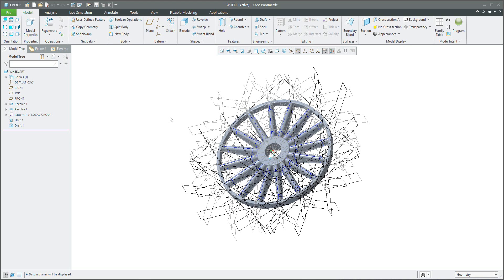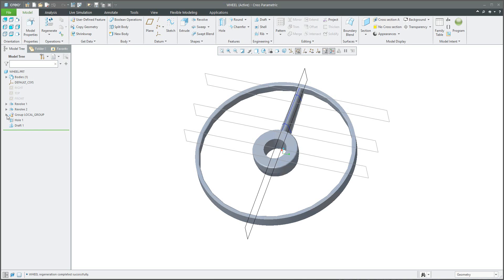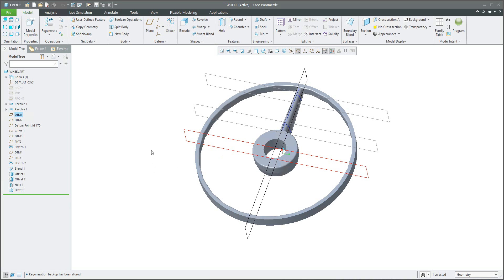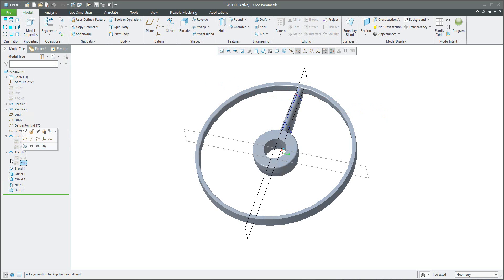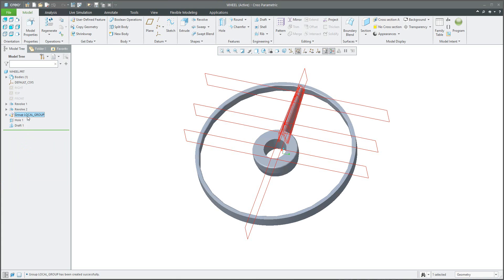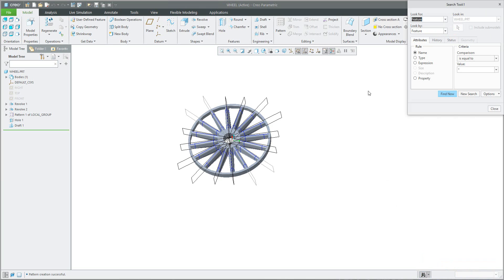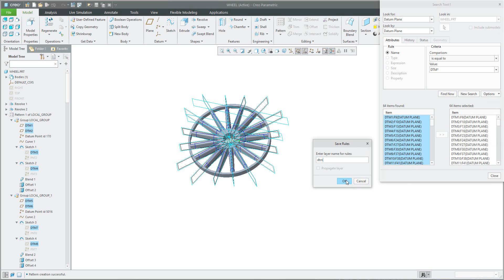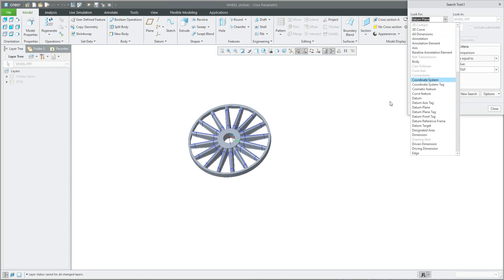Creo Customization: Automatic Layers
The first part of the series - Basic 3D Modeling Exercise for Beginners in Creo Parametric.

You will learn Minimize visualization of datum features  or How to Use Embedded features and Automatic Layers